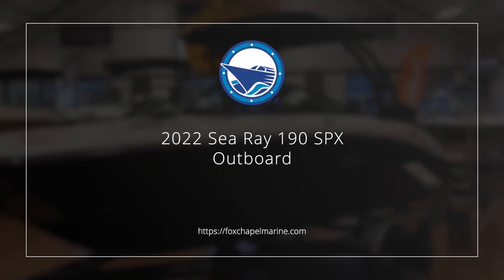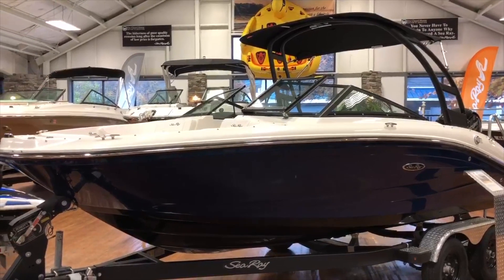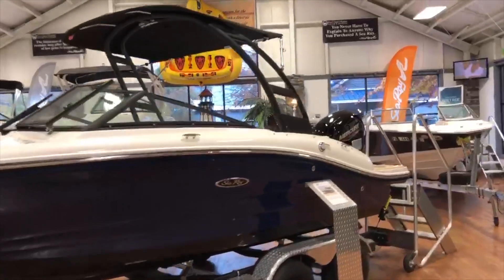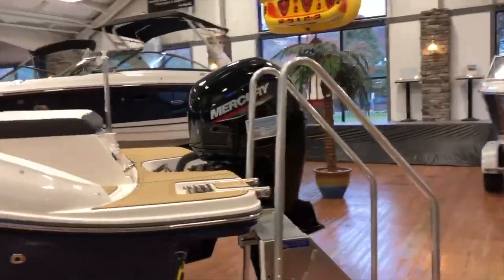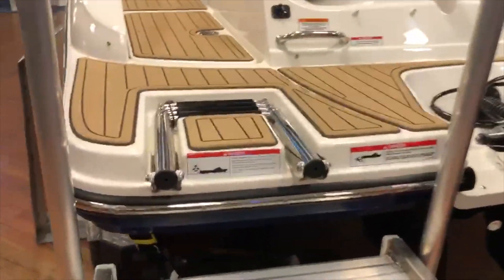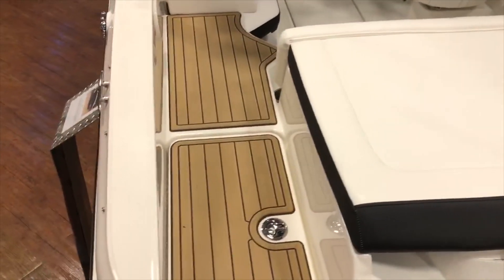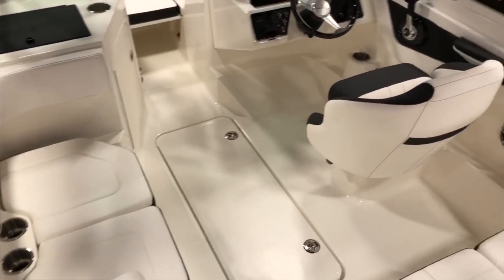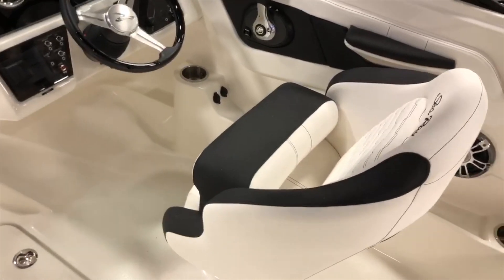2022 Sea Ray 190 SPX Outboard - N8522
2022 Sea Ray 190 SPX equipped with a Mercury 150 Hp 4 Stroke.

Options Include:
Sea Ray Blue Side Color and Black Bottom
Ivory (white) Interior Color
Premier Stereo Upgrade (4 Speakers, 10" Subwoofer, and Amp)
Bow Filler Cushion
Water Sport Tower
Stainless Steel Component Upgrade (rub rail insert, grab handles, cub holders)
Blue LED Lighting Package
Seadek on Swim Platform
Bow and Cockpit Cover
Snap In Seadek in bow and cockpit
Port Side Lounger lay out
Depth Finder
Dual Battery with Switch
Tower Racks
Dual Axle Trailer w/ Dual breaks